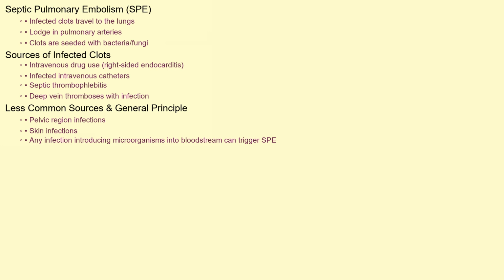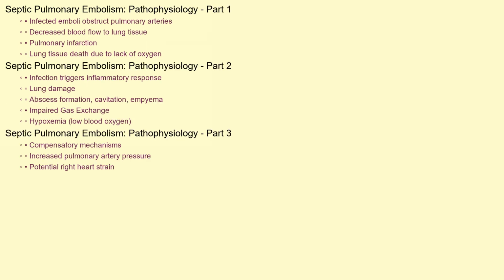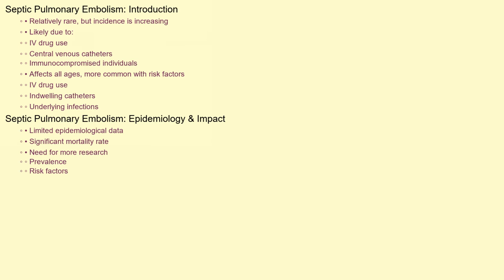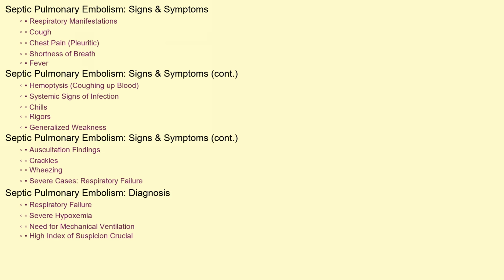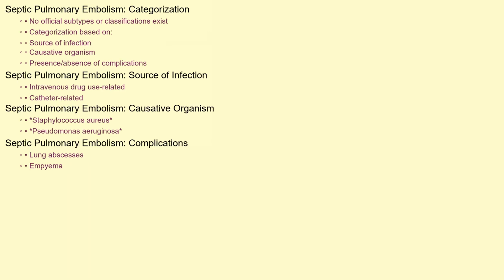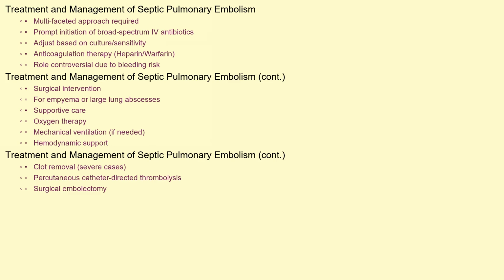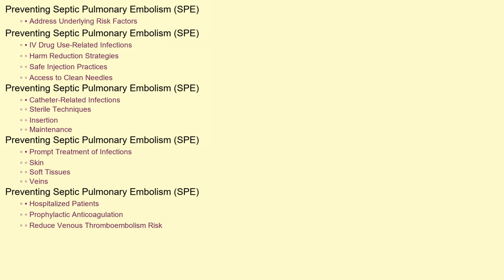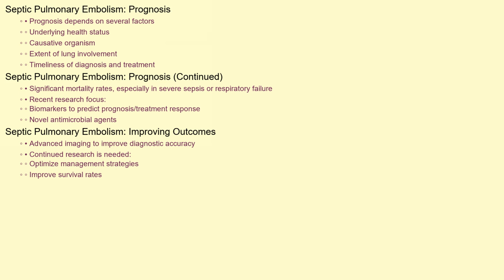Septic Pulmonary Embolism Explained Causes, Symptoms and Treatment, All Insights